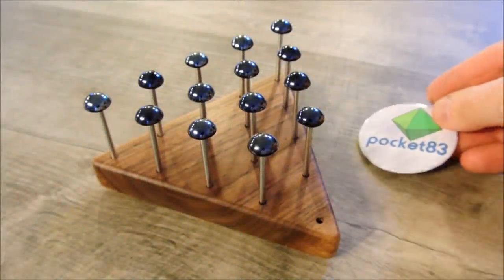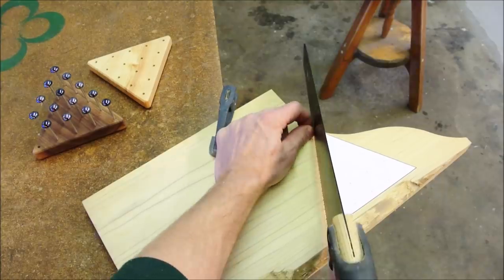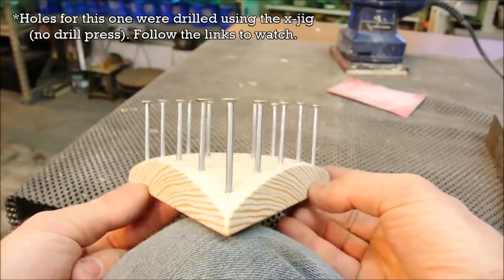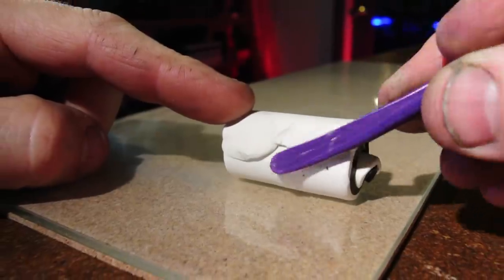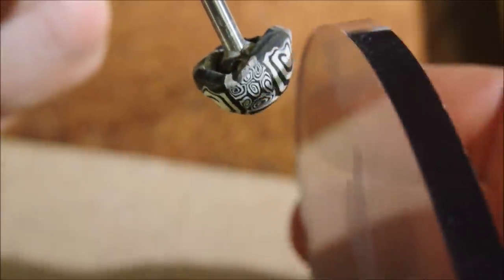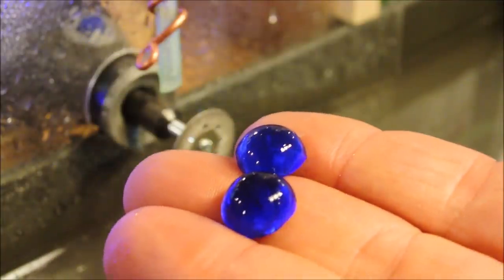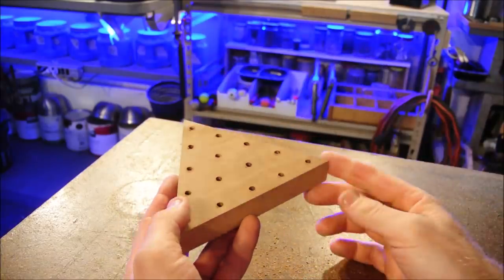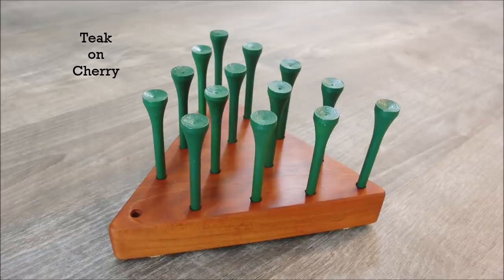▲ Triangle Tee puzzle designs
Classic puzzle: easy to make, tough to solve! This video will take you through several alternative build techniques to help spice up the more traditional 15-hole triangular golf tee puzzle, also known as Peg Solitaire or as the Cracker Barrel puzzle. Topics covered include woodworking, polymer clay Caning, and puzzle peg crafting in general. A solution is shown at the end.

Chapters~
0:00 Triangles
2:52 Curves
3:49 Nails
4:51 Caning
7:58 Marbles
10:16 Finishing
12:11 Reveals

Adult life is the price one must eventually pay for the selfishness of youth; if the price does not seem high, one has not yet outgrown it enough to start the payments.